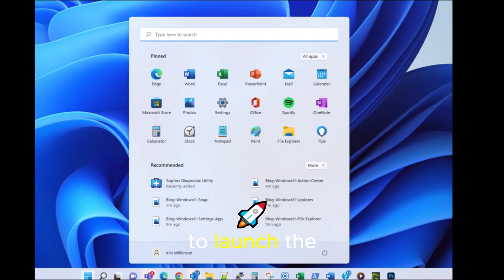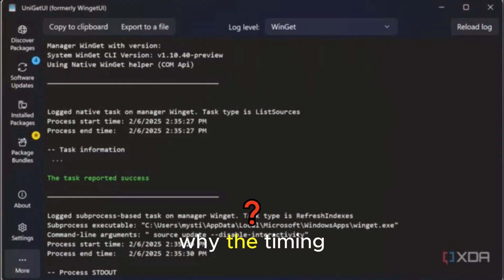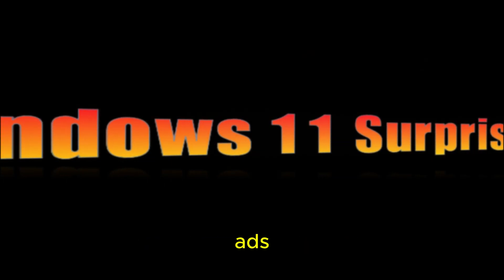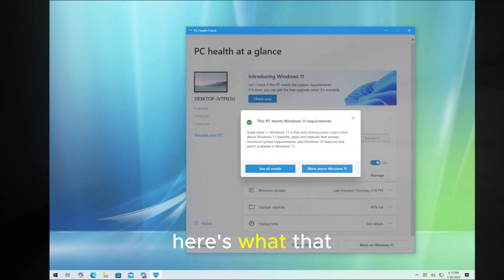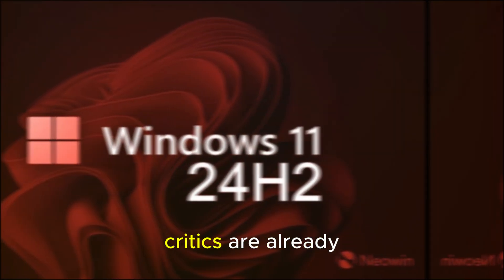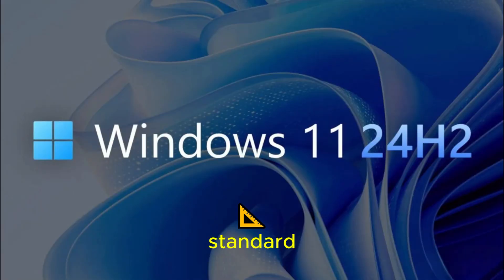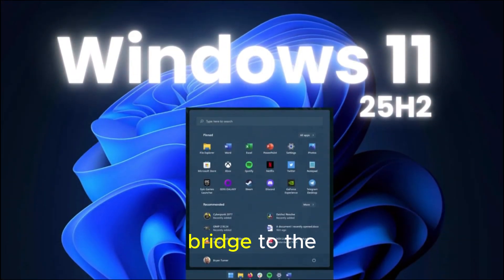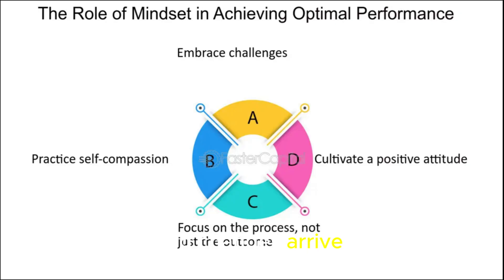Windows 11 25H2 (2025) – Start Menu Upgrade, Hidden Changes & Support Deadline!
The Windows 11 25H2 (2025) update is finally here, bringing a refreshed Start Menu upgrade, powerful performance improvements, and hidden changes you don’t want to miss. In this video, we break down everything you need to know, including Microsoft’s support deadline, new productivity features, and what this means for your PC in 2025. Whether you’re upgrading or planning a clean install, this update is a must-watch for every Windows 11 user!